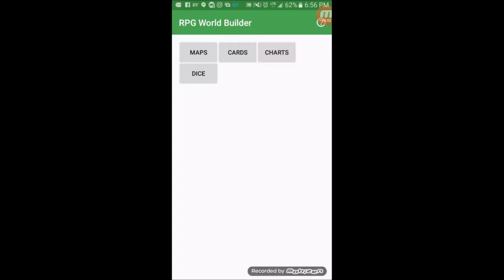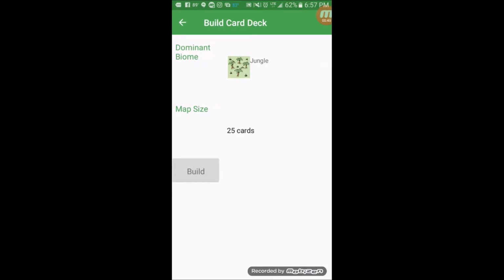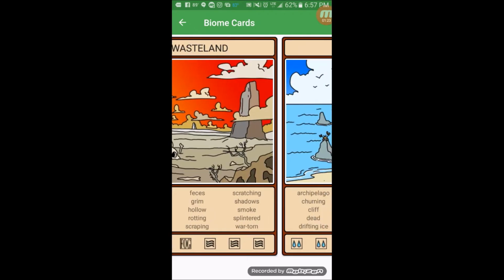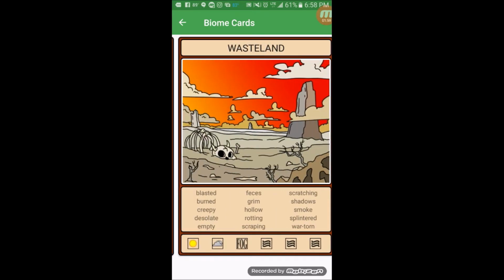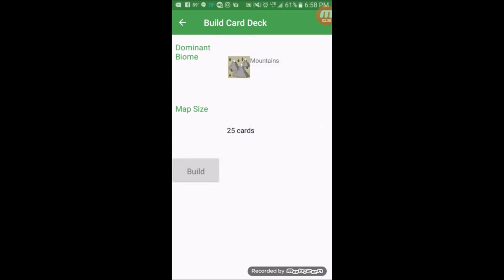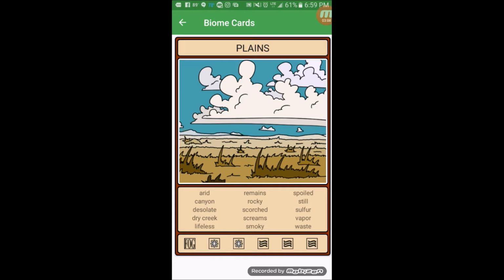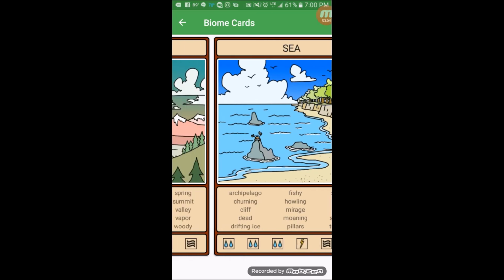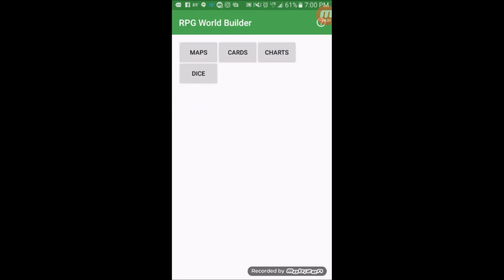RPG WorldBuilder 15: World Architect Cards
This week we are looking at the RPG WorldBuilder’s digital version of the World Architect Cards.